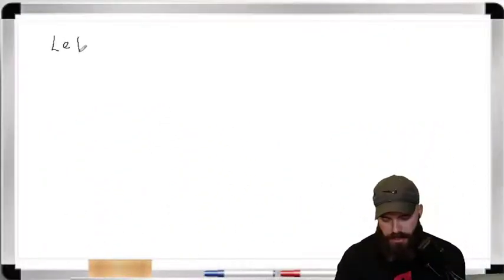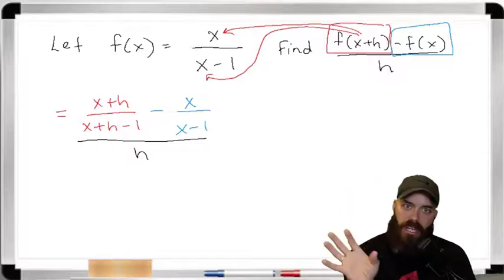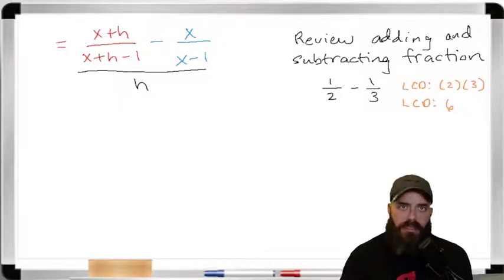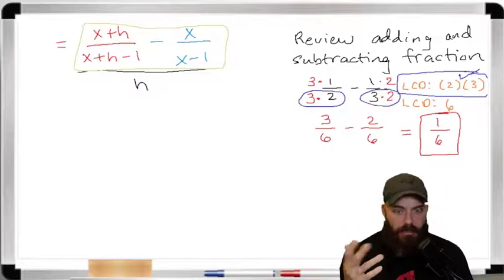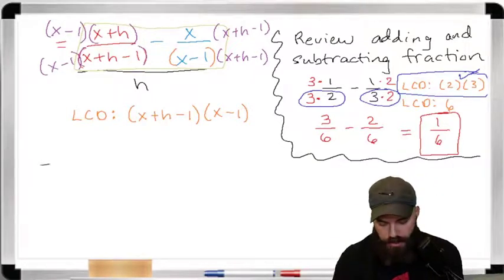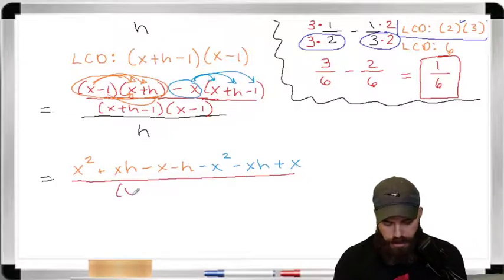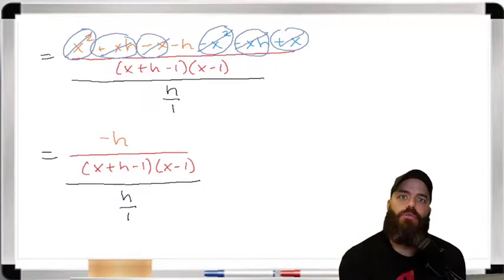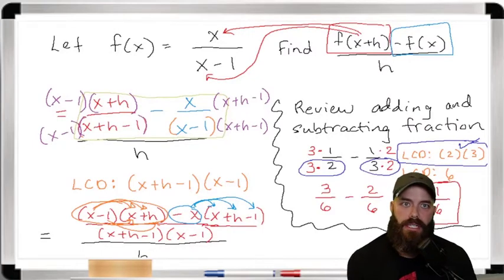Difference Quotient (Rational Function)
In this video, we will review what is needed to find the difference quotient of a rational function.